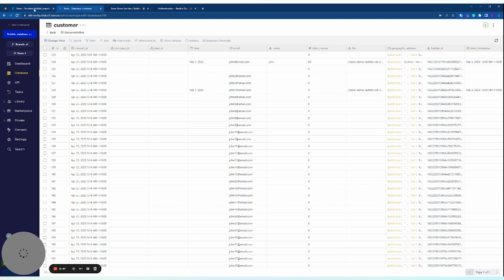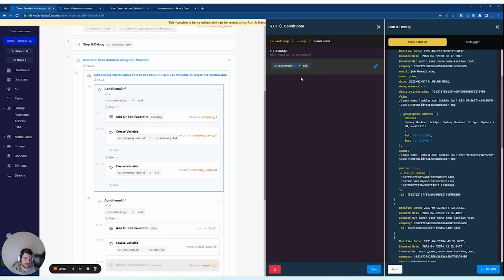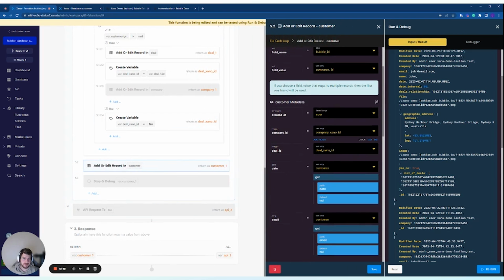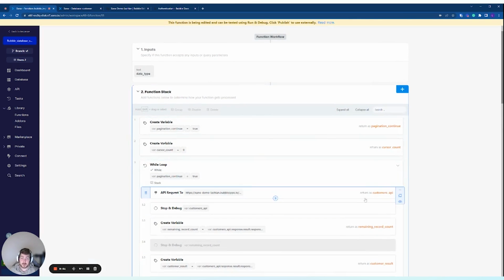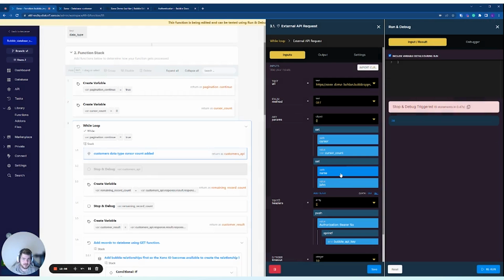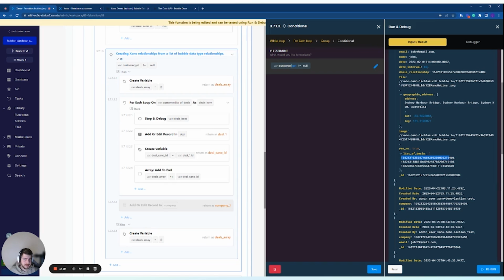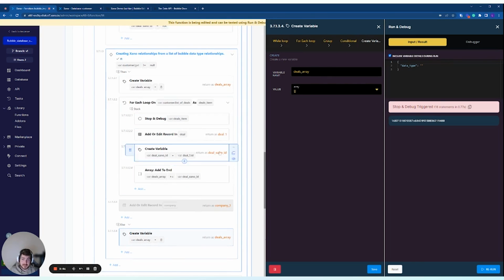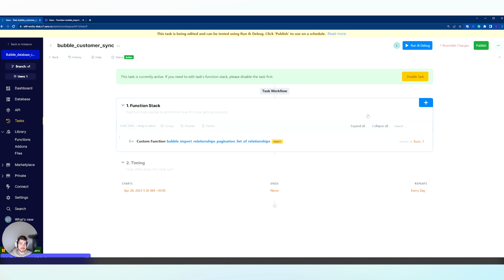Migrating from Bubble to Xano | Part 2 - Relationships, Pagination, & Sync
In this continuation of our Bubble to Xano Migration video series, we'll talk about how to handle data relationships, pagination when retrieving data from the Bubble Data API, and how to set up a reoccurring sync once the initial migration completes.

Chapters
00:00 Intro
02:28 Building Data Relationships from Bubble Data
08:50 Pagination
14:32 Lists of Relationships
19:31 Reoccuring Syncs
21:36 Outro